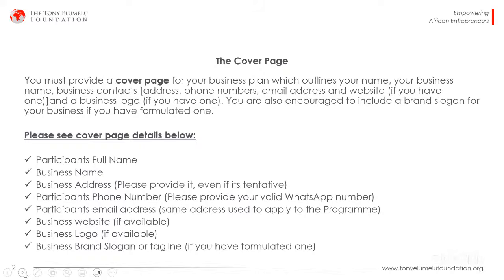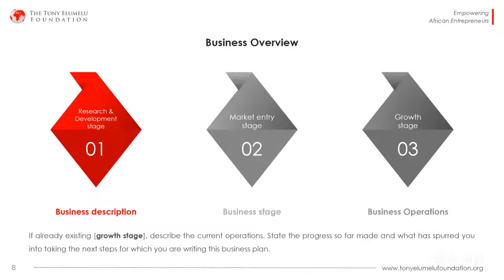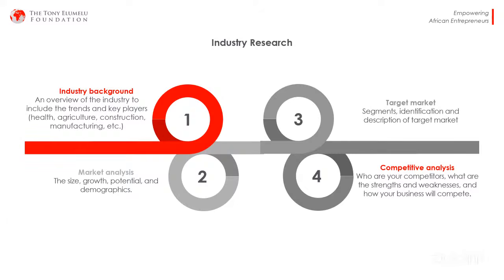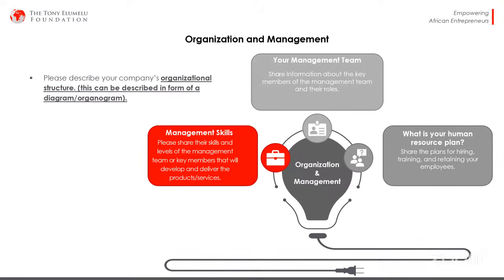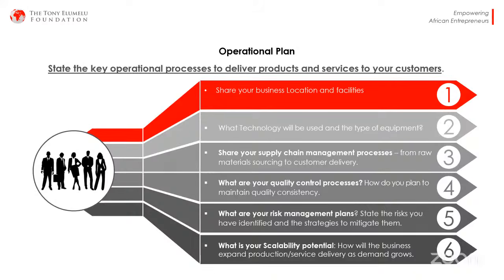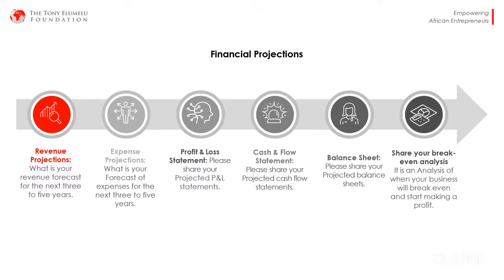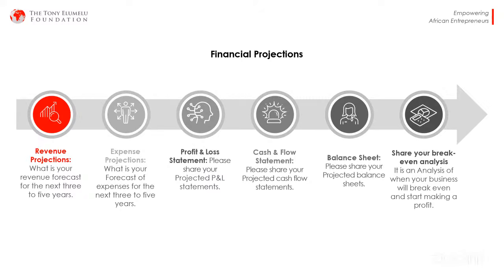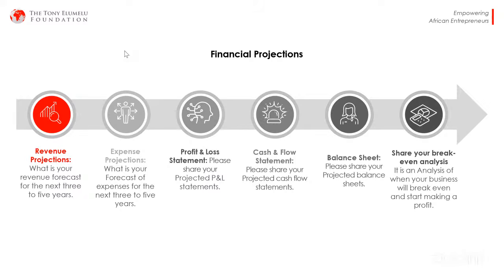IYBA WE4A Masterclass Session - Business Plan Series 1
2026 IYBA WE4A